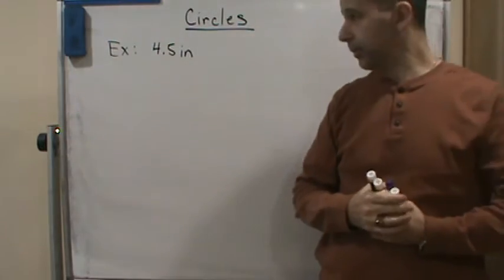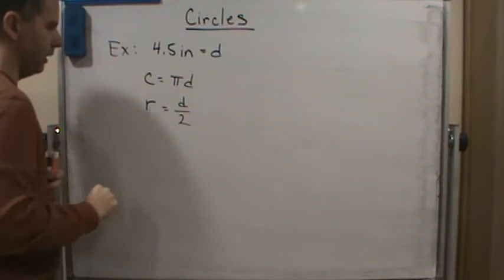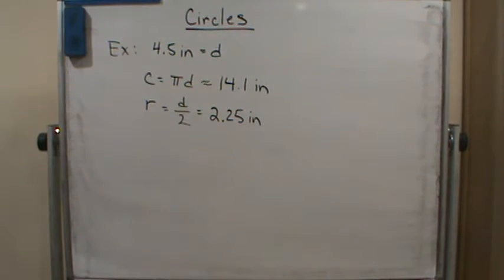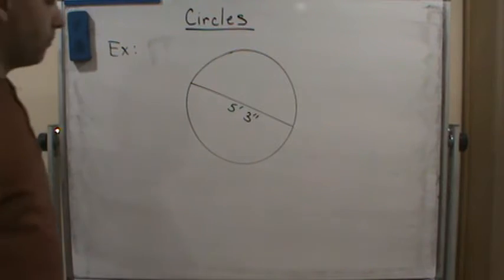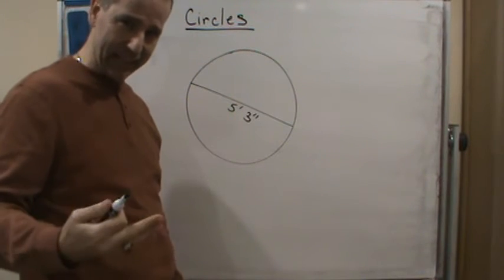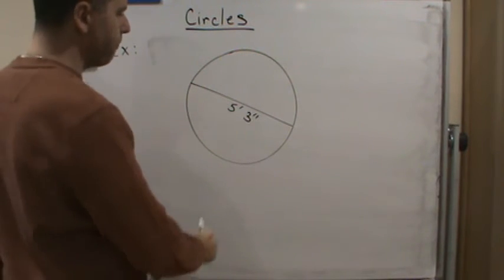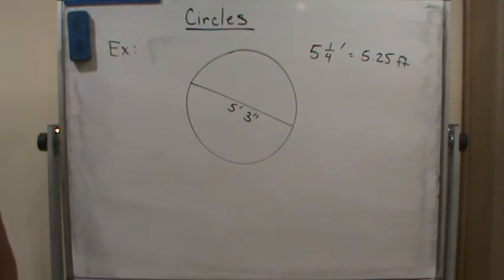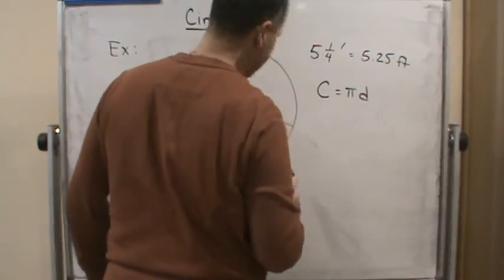WCC Tech Math Circles Example 1